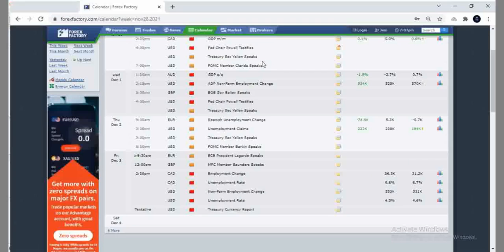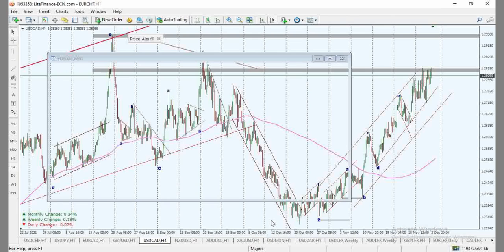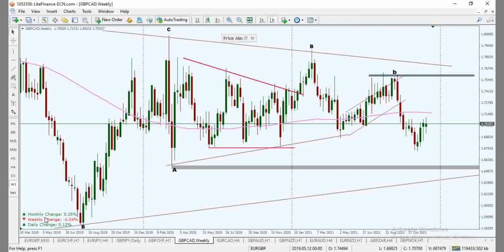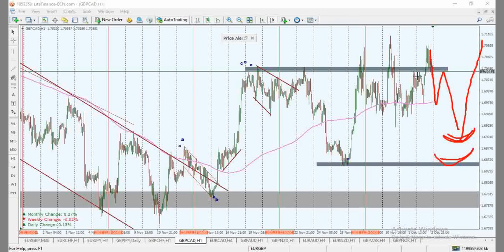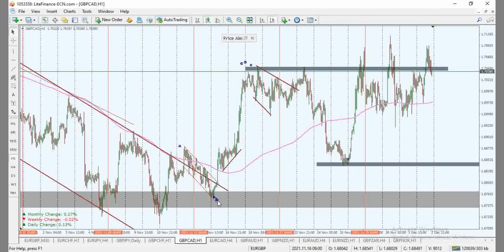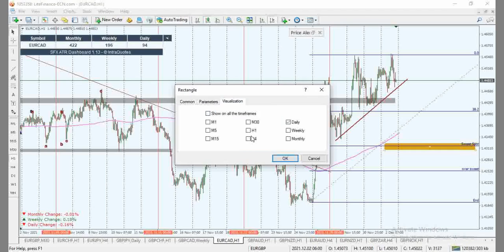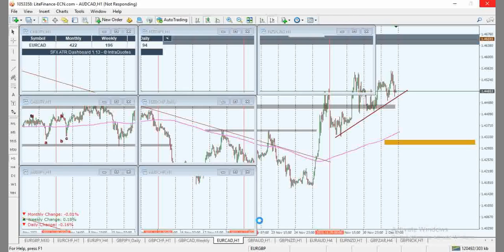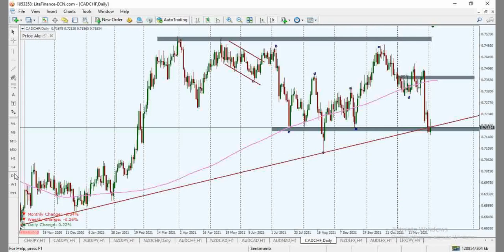Cad Technical Analysis/Setup Ahead of Employment Figures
Hello Pro Traders, In this video i share setups Cad Pairs ahead of Employments Figures.